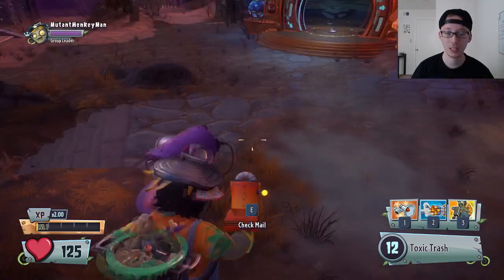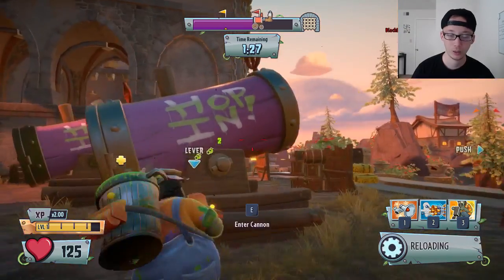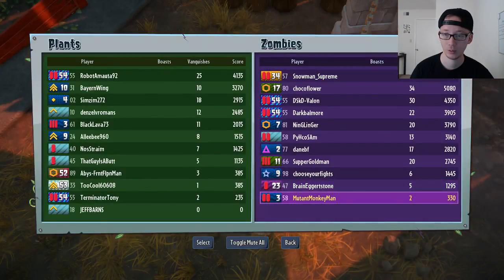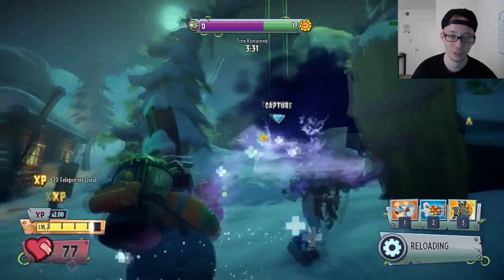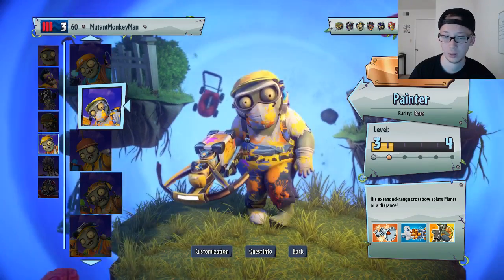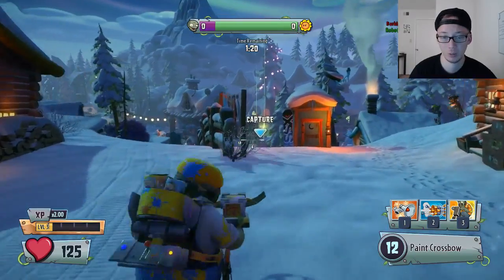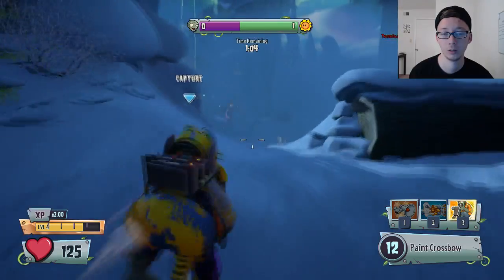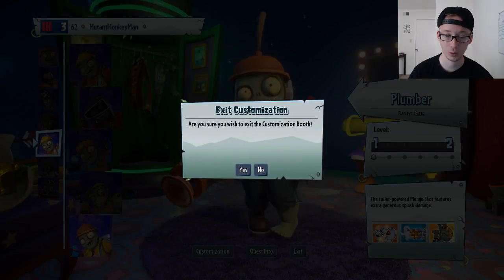Plants vs. Zombies: Garden Warfare 2 - My Favorite Class Just Got Better!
Oh boy, looks like we are playing the engineer today.

If you enjoyed the video please don't forget to fling a banana at that like button and if you are new to the channel please subscribe so you don't miss out on anymore monkey mischief!